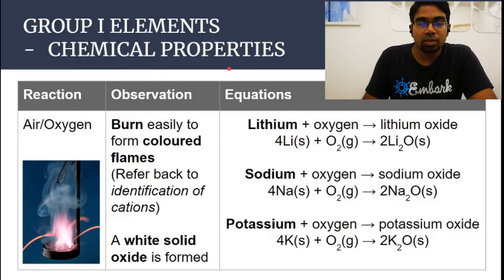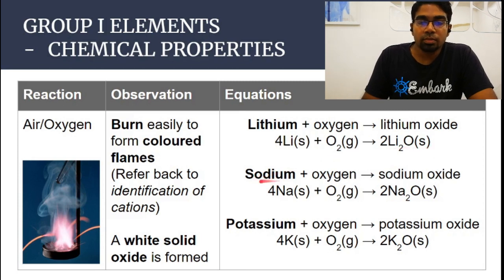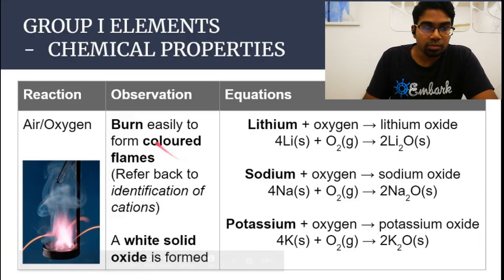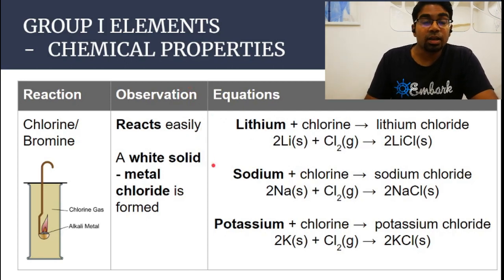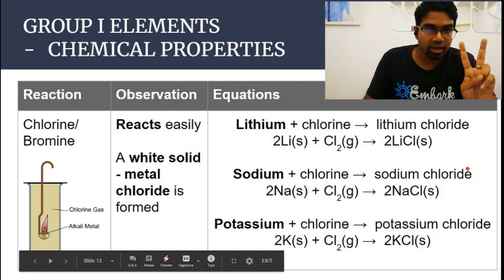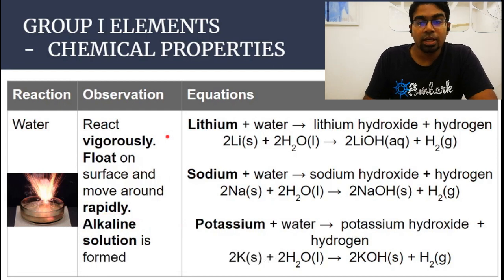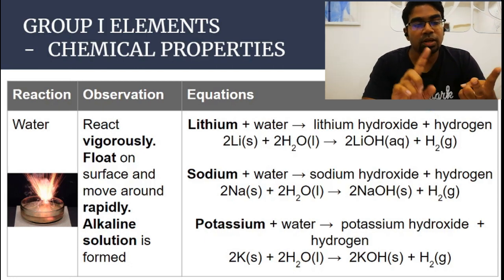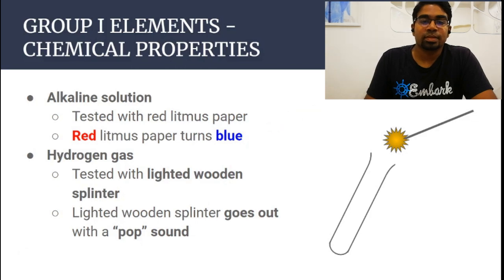GROUP 1 ELEMENTS (Alkali Metals) - Chemical properties | PERIODIC TABLE | IGCSE & SPM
Covers the chemical properties (chemical reactions) of Group 1 elements in the periodic table.

Catering for IGCSE and SPM students. This topic appears in Form 4 KSSM syllabus.